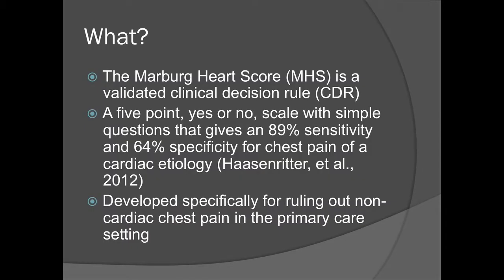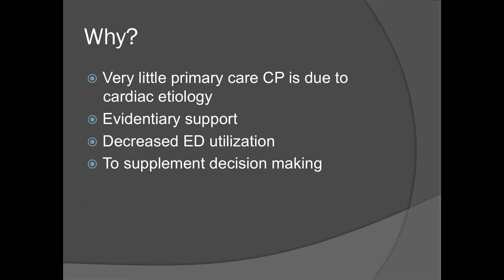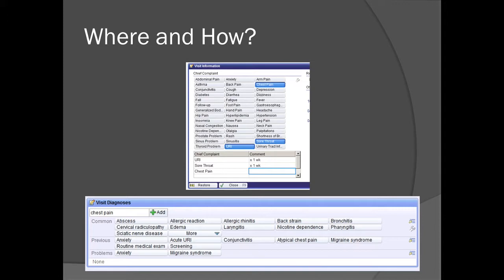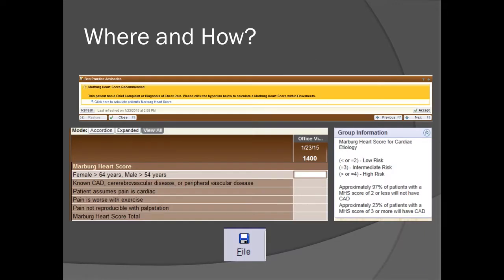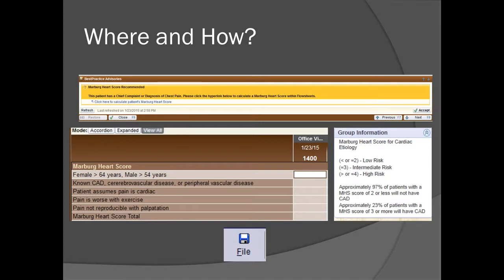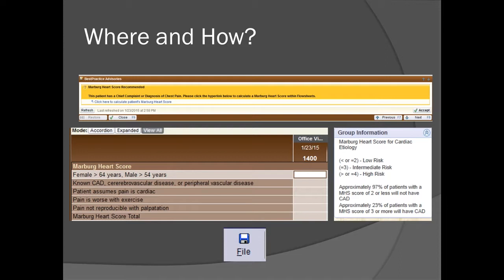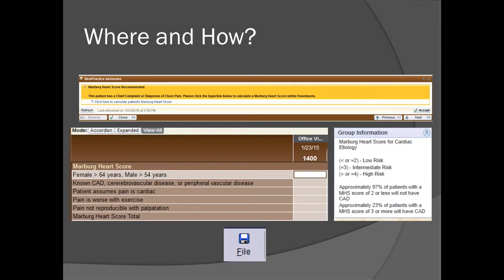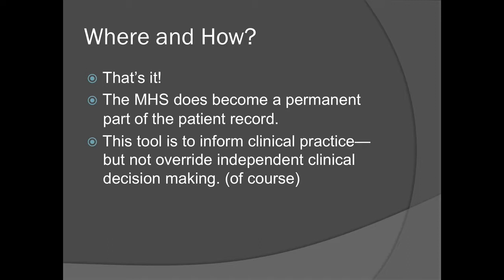OCHSNER MARBURG HEART SCORE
A how to on the Marburg Heart Score Quality Improvement project